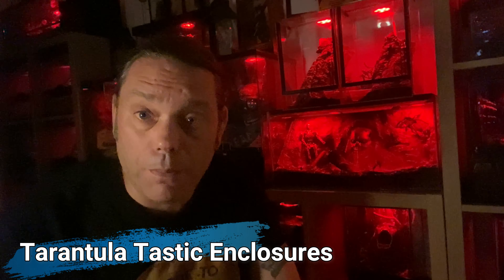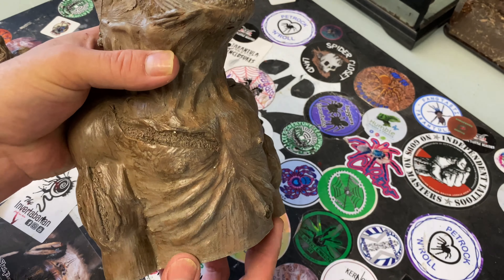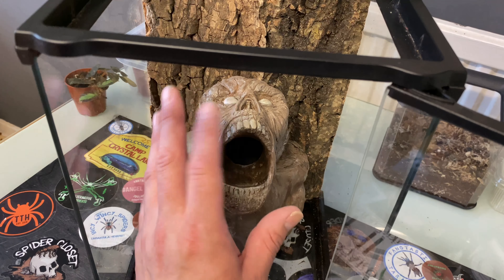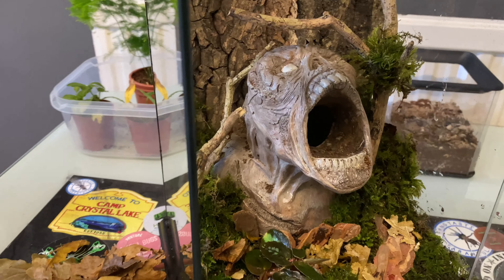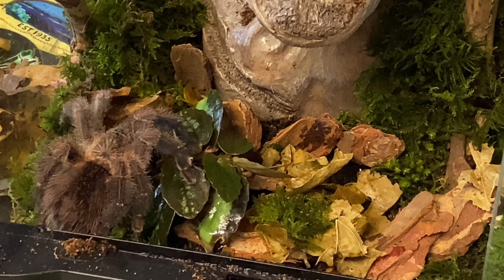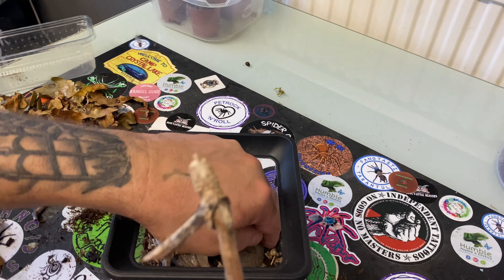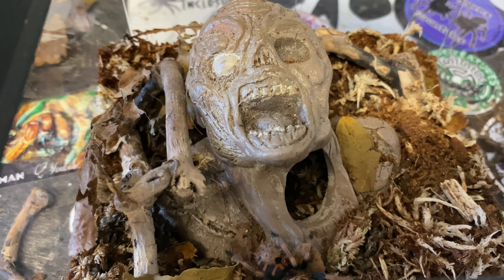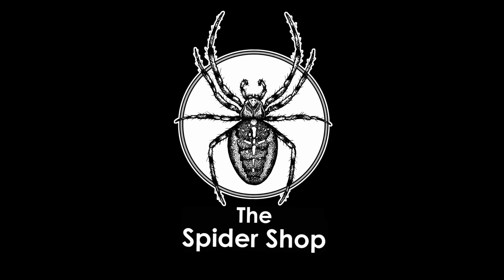Zombie Tarantula Hide - Large and Small!